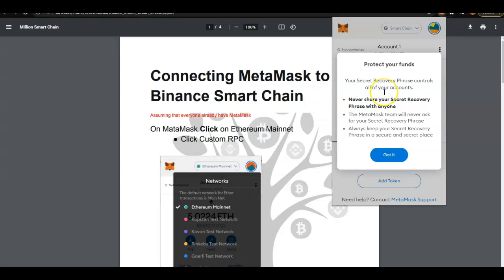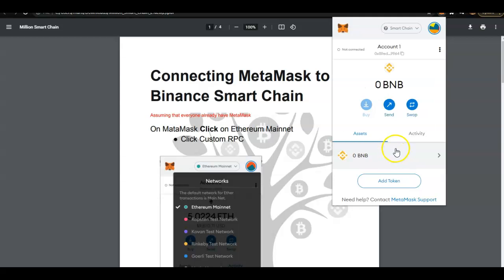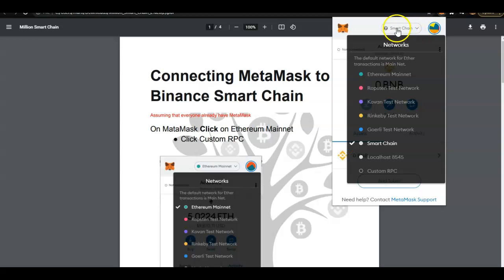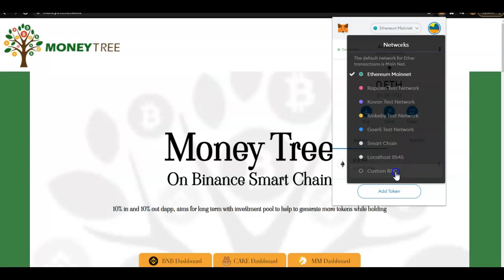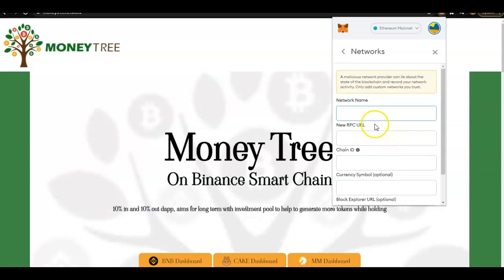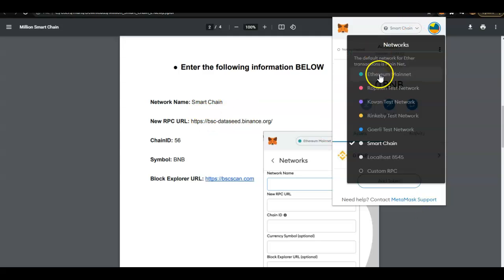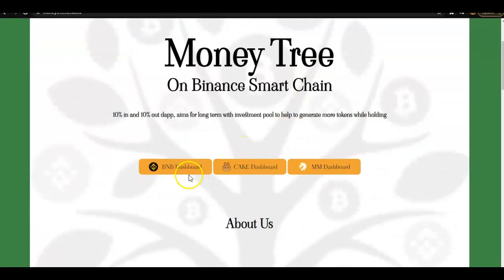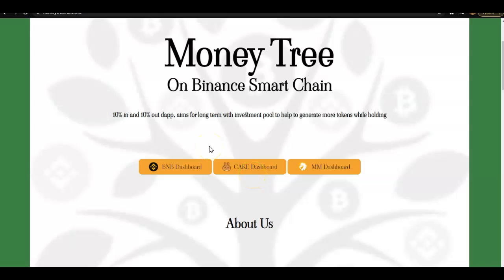HOW TO USE METAMASK FOR MONEYTREE (Full Details)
ChainID:   56
Symbol:   BNB

Earn on your crypto with rewards up to 12% per year

Earn up to 70% per year right now on your BNB.
Even more when compounding

Earn up to 70% yearly in a safe way on your TRON

The Bitsgap Bot Will Work On All The Main Exchanges

MORE EXCHANGE AND NATIVE TOKENS THAT COULD MAKE GOOD PROFITS

then also add some exchanges below,
and pair your favoured cryptos against their native tokens with the bots

The best authentication app to use is AUTHY
- Use this app for less stress with security of your accounts

VERIFY YOUR ACCOUNT TO RECIEVE FROM ALL THE GIVEAWAYS I DO FROM EUREKA X

Buying and holding these exchange native tokens for the long term can be extremely profitable.
I will list more exchanges as I get involved with them myself

Even more when componding

Set the bot up with your favoured cheaper cryptos (DOGE, ADA, XRP, TRX) with favoured main ones (BTC, ETH) or even against the native tokens of the exchanges listed above

For every 3000 ERK staked - we are rewarded with new tokens created